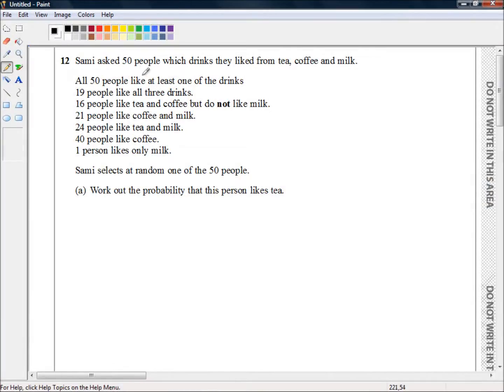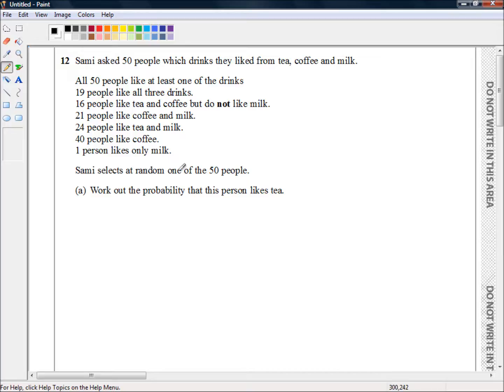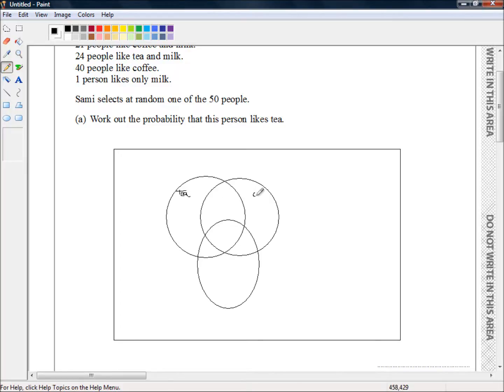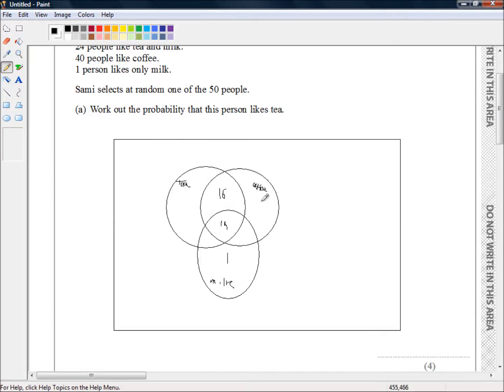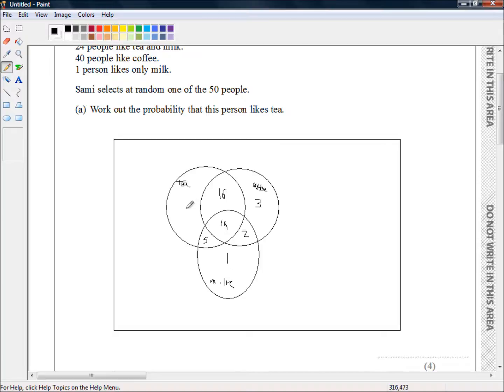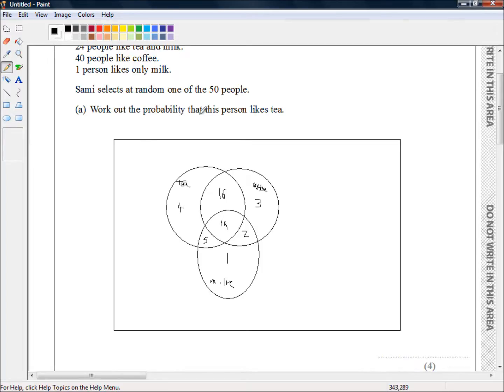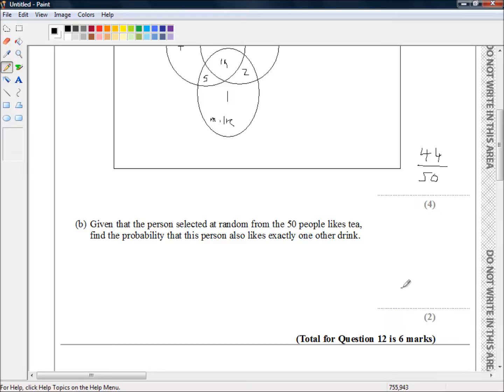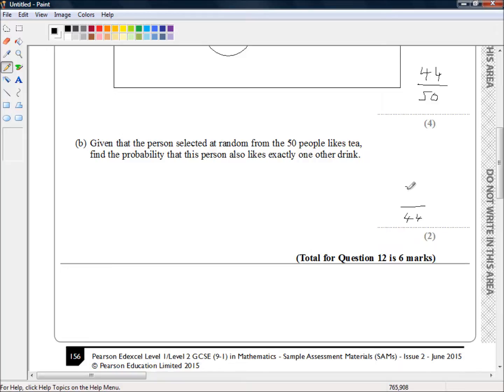Edexcel GCSE (9-1) Mathematics 1MA1/3H Question 12